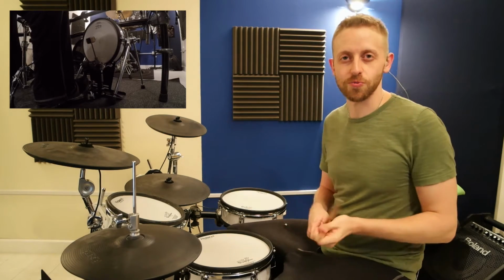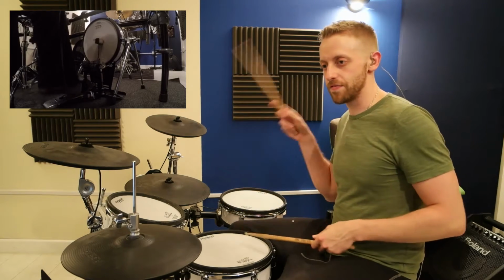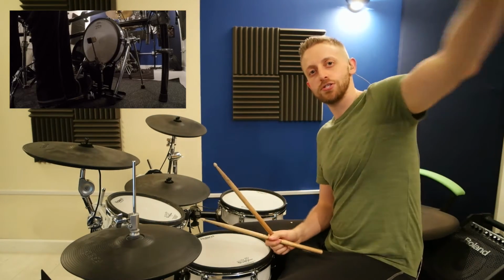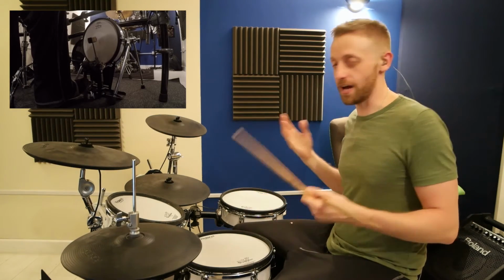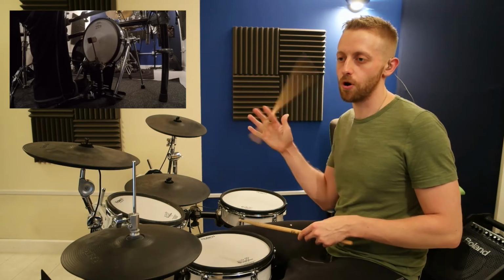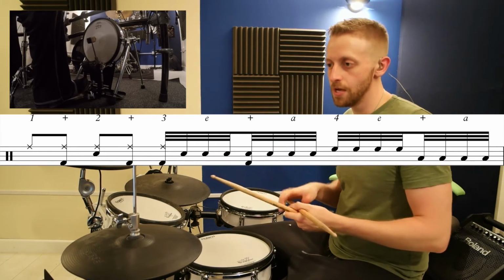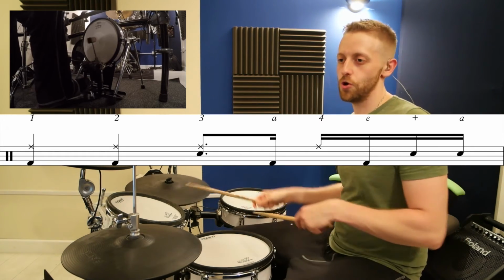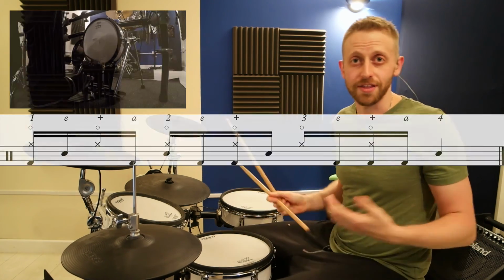Drum Lesson - Happy Song by Bring Me The Horizon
A full drum transcription of Happy Song can be found at this

Contents:

01:35 - Hook 1
04:00 - Hook 1 (Section B)

06:20 - Verse 1
08:54 - Verse 2

15:06 - Chorus 1

18:45 - Verse 3

18:54 - Chorus 2

21:12 - Middle 8

26:15 - Hook 3

26:39 - Sign off and subscribe.